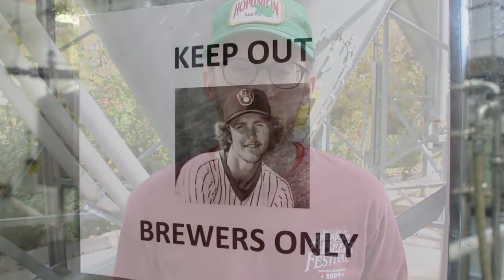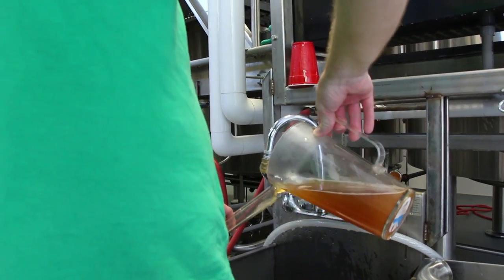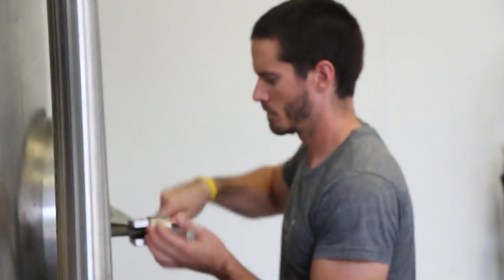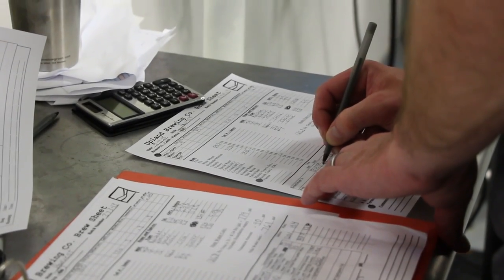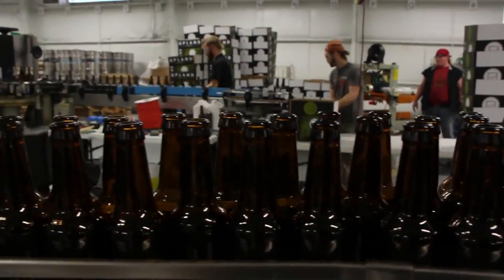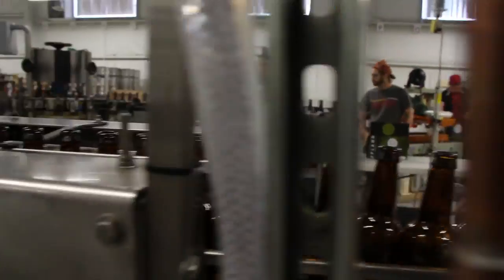Upland Komodo Dragonfly Black IPA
Highlights and Comments on the Komodo Dragonfly Black IPA